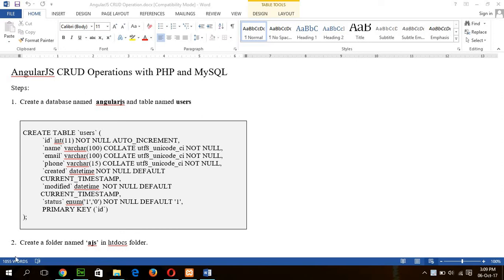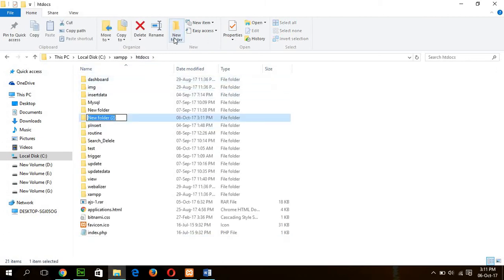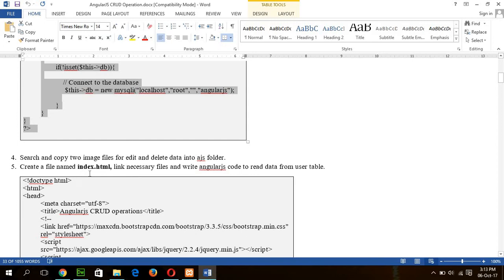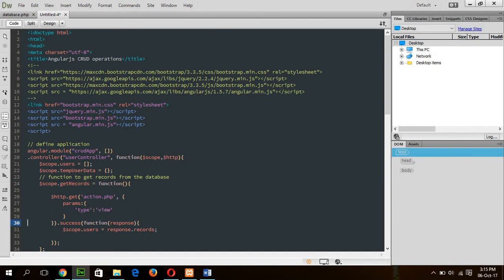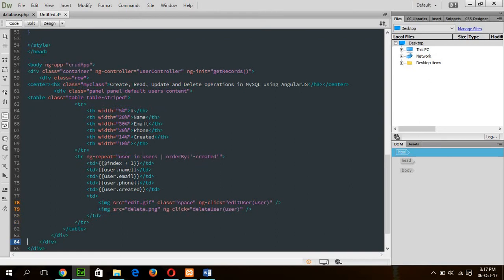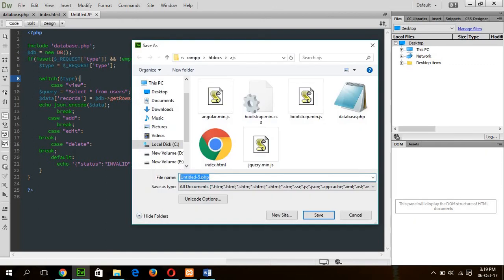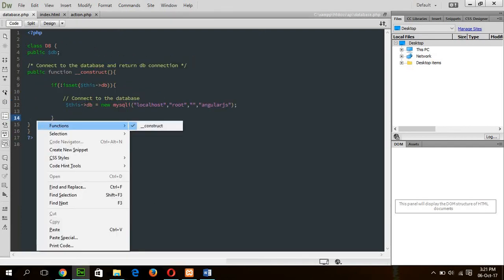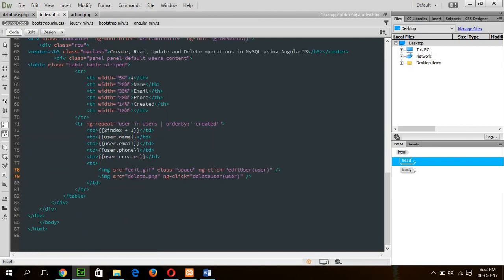Angularjs CRUD Operation using PHP and MySQL - PART 1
AngularJS CRUD Operations with PHP and MySQL
CRUD Application using AngularJS, AJAX, PHP, MySQL & Bootstrap

This video will help you do select, insert, update and delete operations    in angularjs app using php and mysql.

This tutorial is divided into two parts. The link for full steps and code are given in the description section of the part 2.